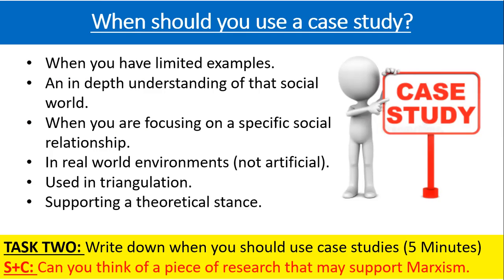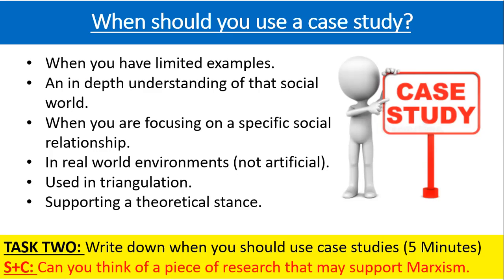Lesson 13: What is a case study?